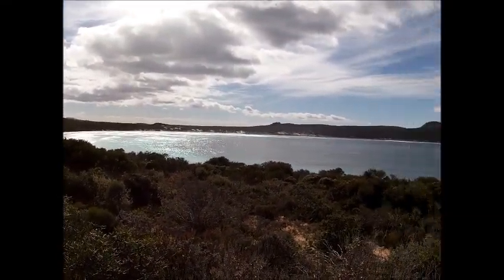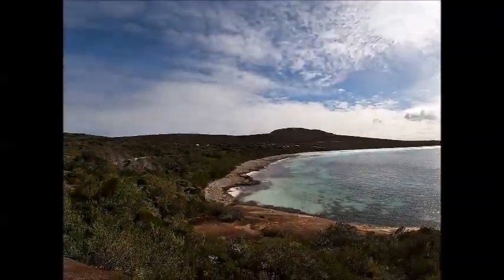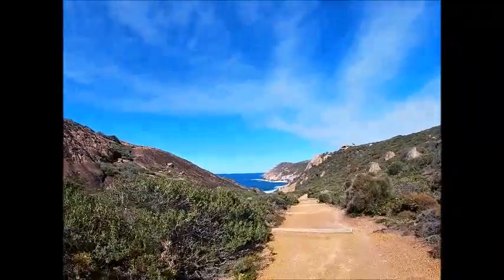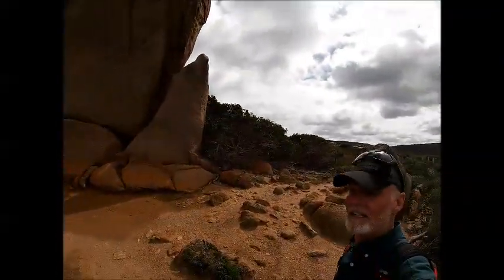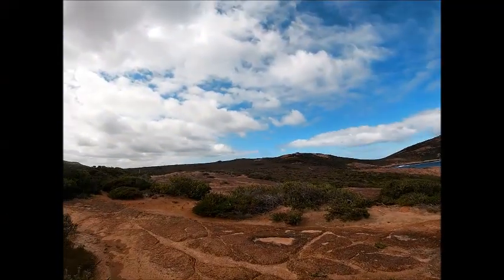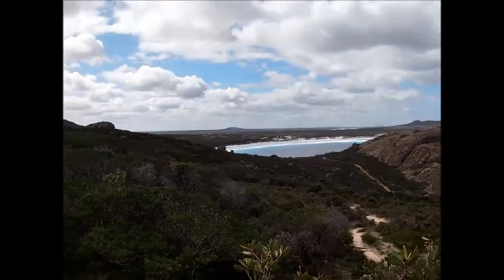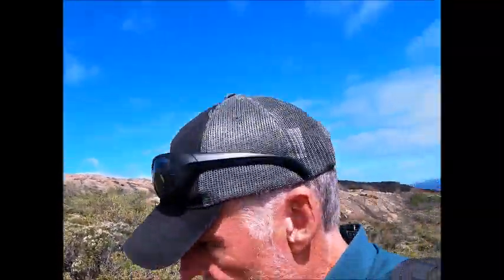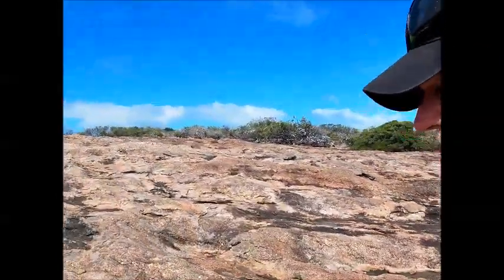Ep 35 Solo Touring CAPE LE GRANDE LUCKY BAY WA